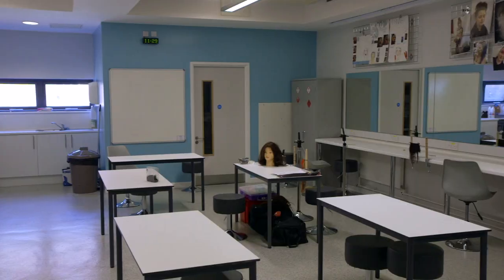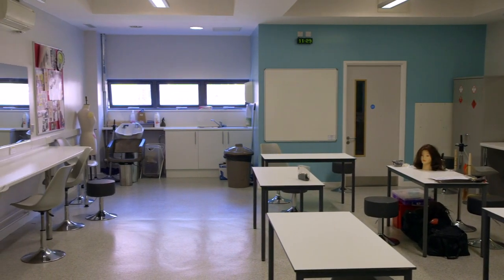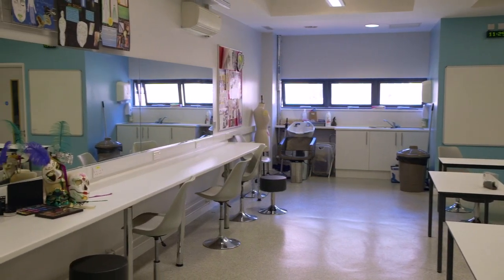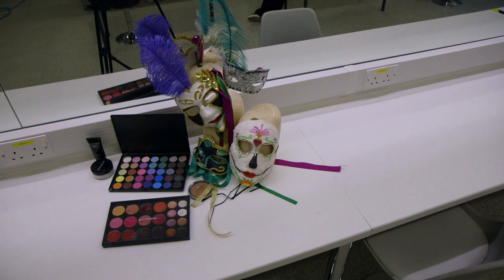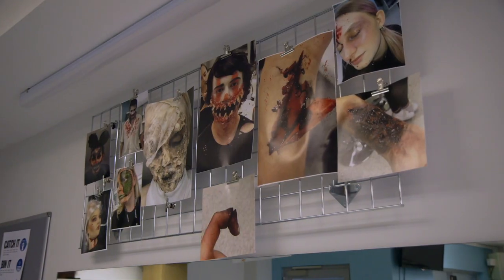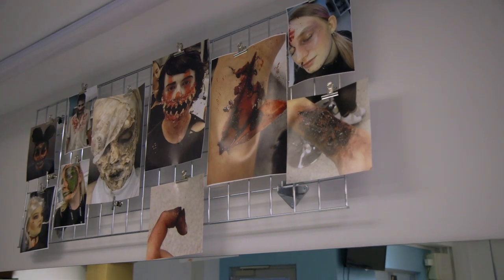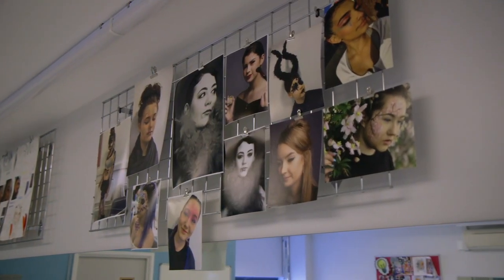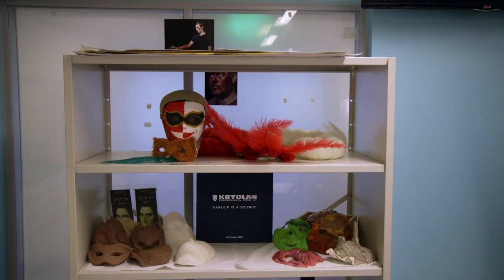Theatrical Hair and Media Make-Up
Hear about our Theatrical Hair and Media Make-Up course. If you want a career working with hair, make-up and special effects in the entertainment industry this course is perfect for you.